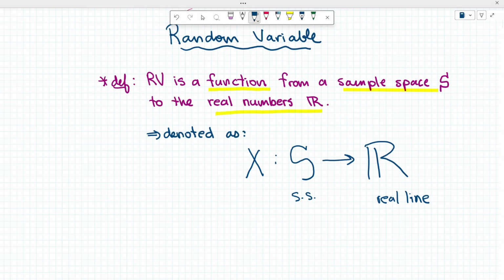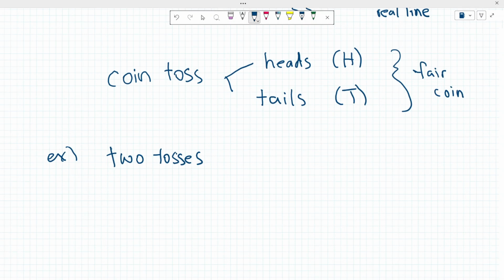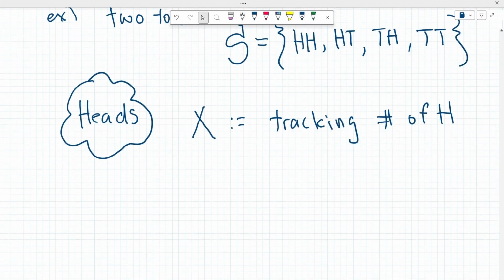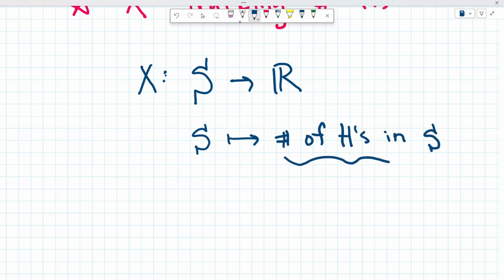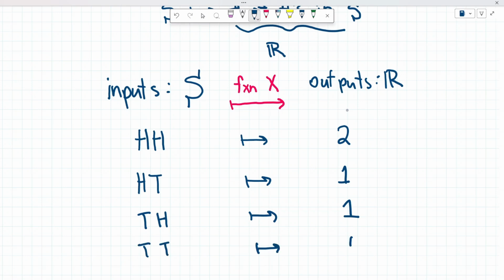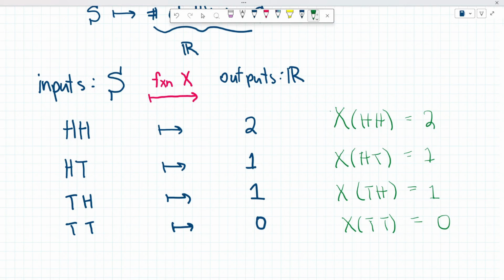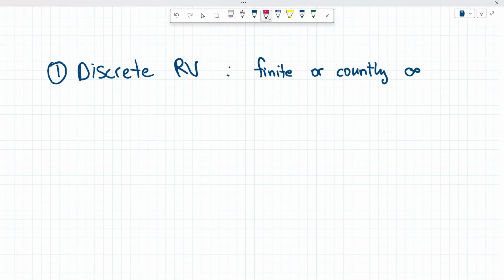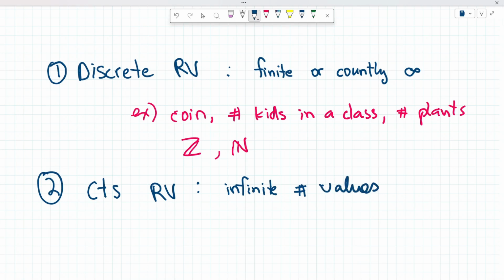Random Variables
What is a random variable? In this video, I explain the concept of random variables in probability and statistics with clear definitions, real-world examples, and step-by-step explanations. I cover:

✅ The formal definition of a random variable
✅ The difference between discrete and continuous random variables
✅ How random variables map sample space outcomes to the real number line
✅ A coin toss example demonstrating how random variables work

Understanding random variables is essential for probability, statistics, and machine learning. If you're preparing for AP Statistics, university probability courses, or data science, this video will help you master the fundamentals!

💡 Perfect for:
✔️ Probability & Statistics Students
✔️ AP Stats, SAT & GRE Prep
✔️ Data Science & Machine Learning Enthusiasts
✔️ Anyone who wants to understand probability deeply!

💬 Have a question? Drop it in the comments, and I’d be happy to answer!

This video is a math lecture in random variables as part of my math series about probability and statistics.

Key Moments
00:22 Formal Definition of Random Variable
01:37 Coin toss Example
08:00 Discrete Random Variable Definition
09:32 Continuous Random Variables Definition